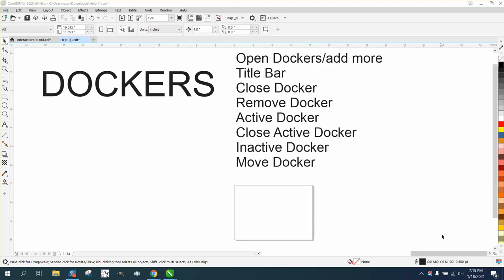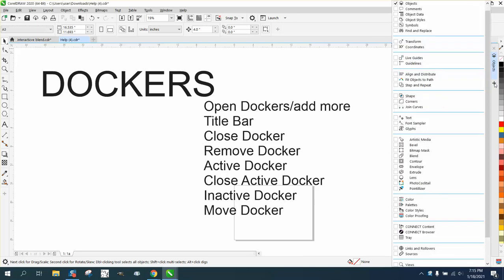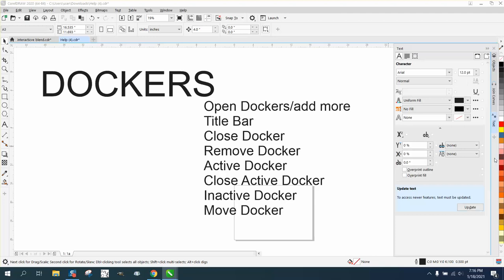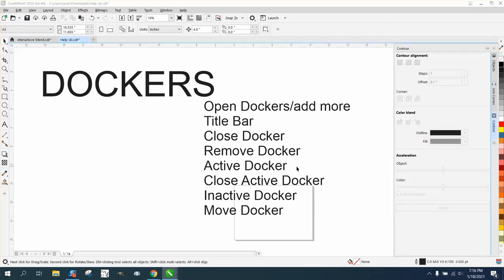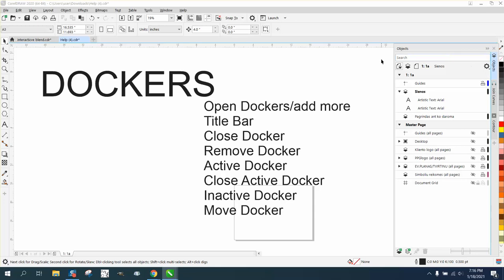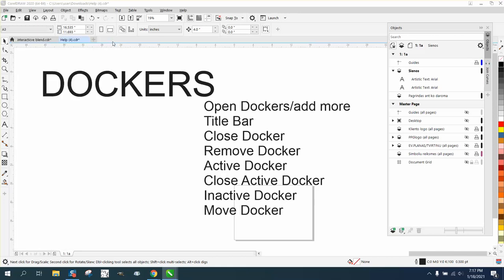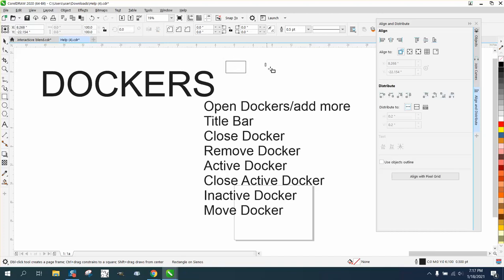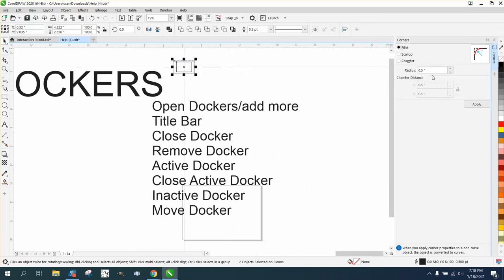Corel Draw Tips & Tricks All about Dockers